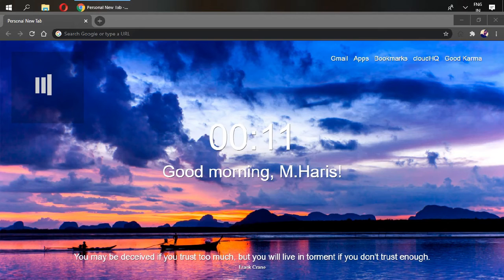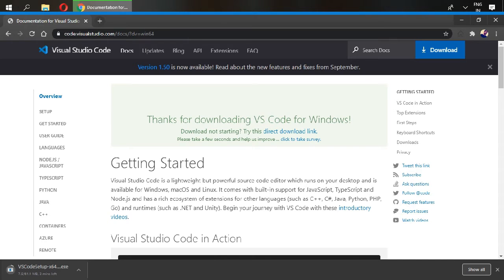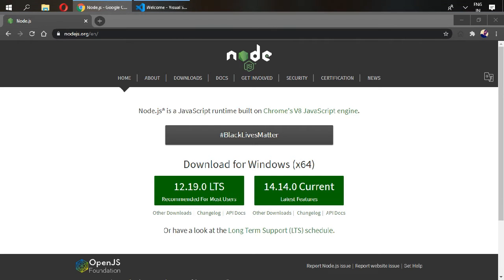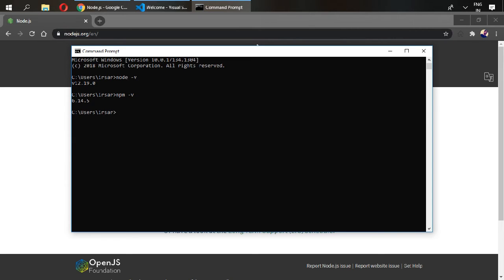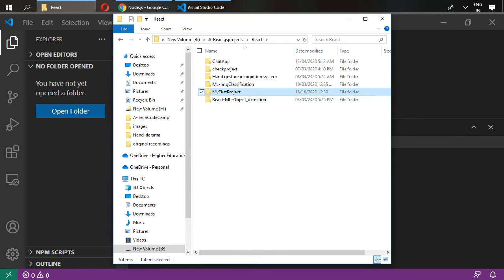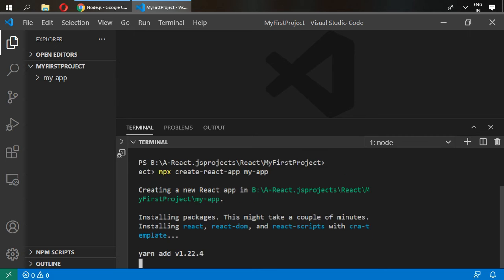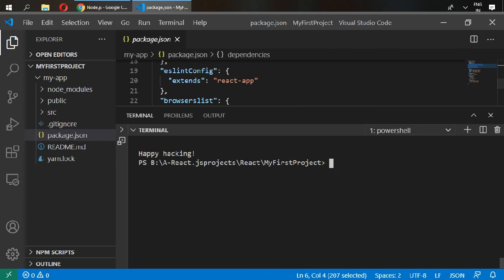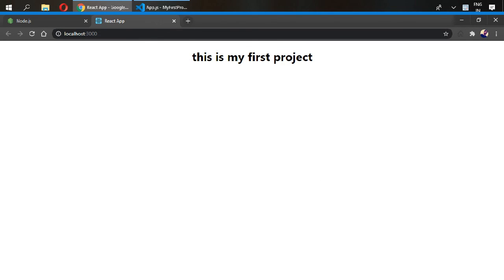Reactjs Installation Tutorial on Windows 10 - Install visual studio code and node.js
In this video tutorial we will learn about How to Download and Install React.Js on your computer. We will also download and install VsCode and you will also learn how to configure Visual Studio Code as an IDE for React.Js
In this video you will also learn how to setup react js project using npm and how to create new react js project using npm in VsCode. We will do all of these complete download and install react.js using Visual Studio Code.
In this course we will see React.js from beginners to export level